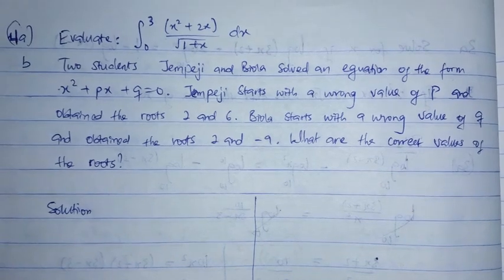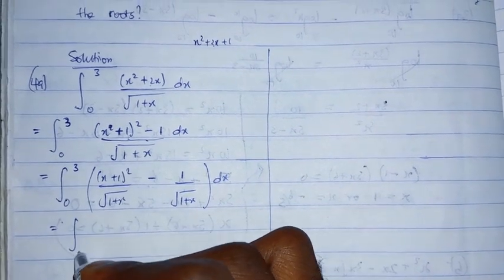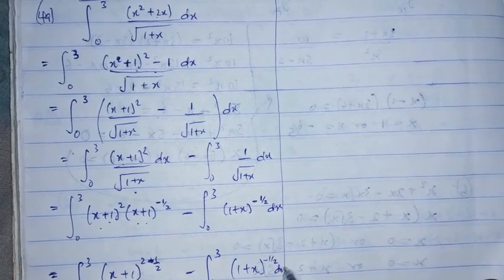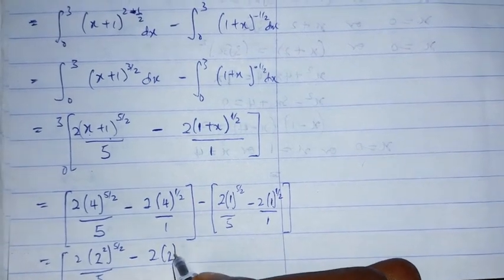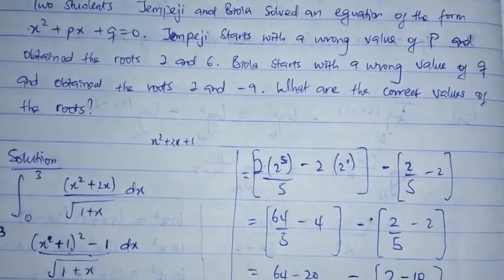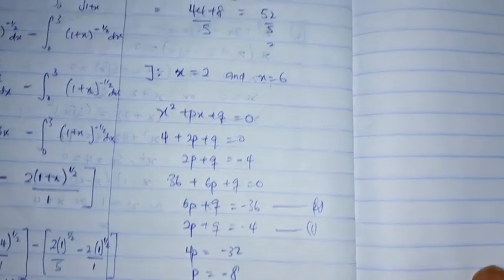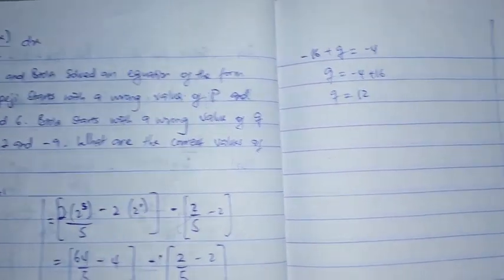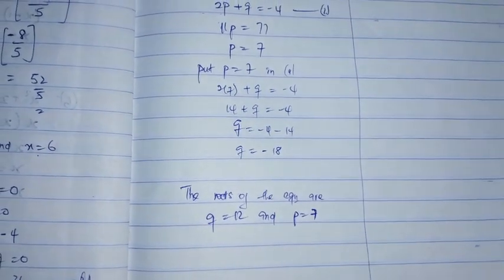Olympiad Mathematics Questions - SENIOR - Question 4